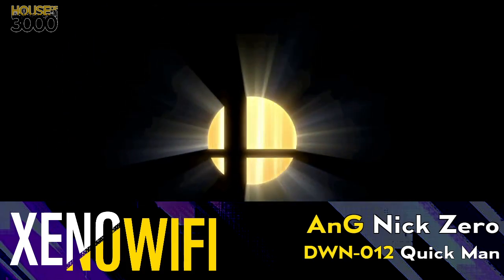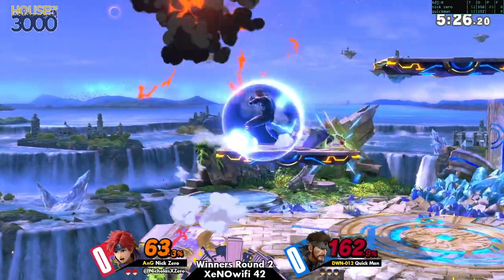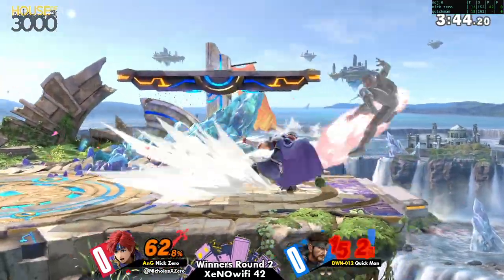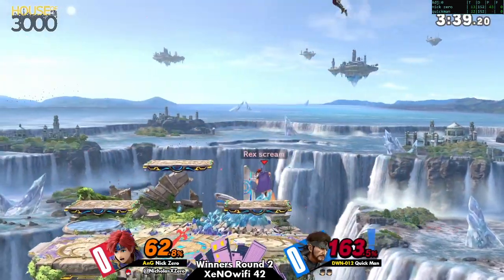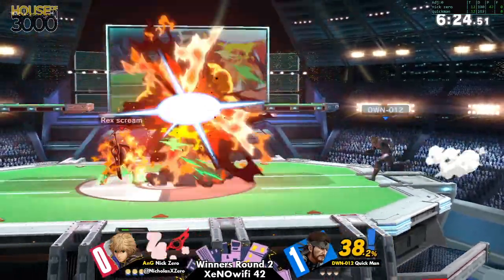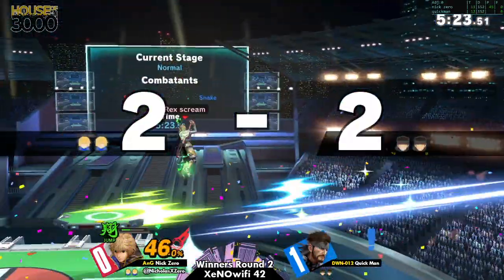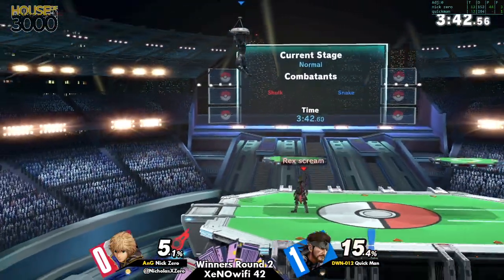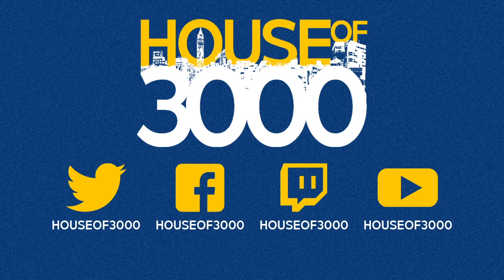[Smash Ultimate] XeNOwifi 42 (Winners Round 2) - AnG Nick Zero vs DWN-012 Quick Man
AnG | Nick Zero(Roy Default, Shulk White) vs DWN-012 | Quick Man(Snake Black)

 - XeNOwifi 42
 - Dec 30th, 2020

Commentators:
 - Z- (@ZMinus13)

Venue Fee: $8
Singles:   $7
Doubles:   $5

Venue Address -
21 Ludlow